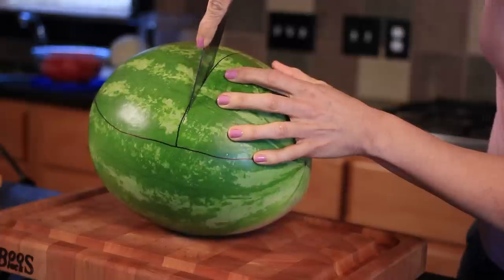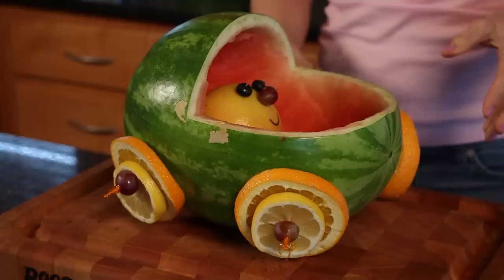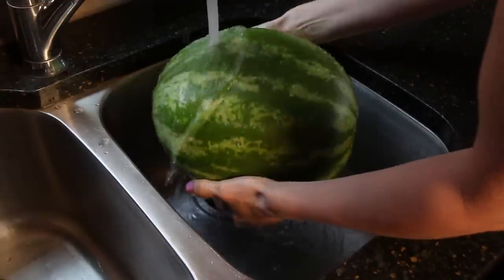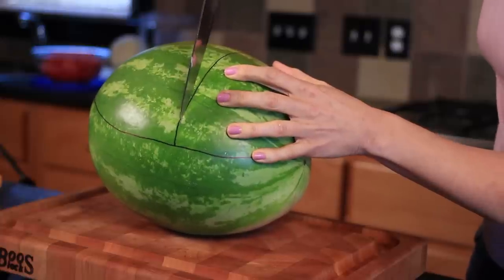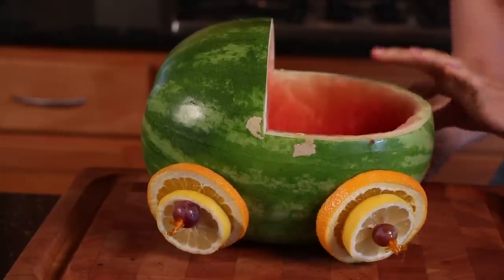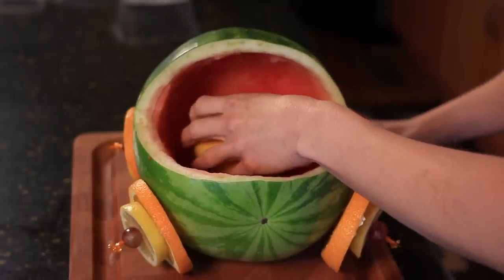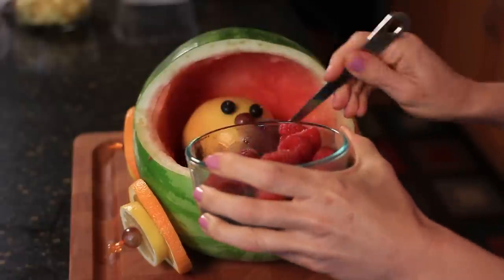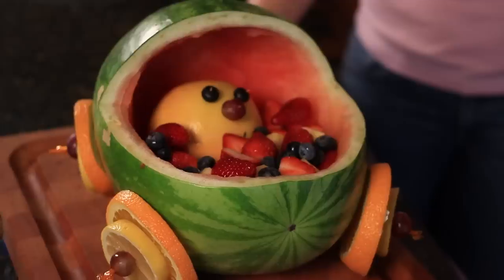How to Make Baby Shower Treats With Watermelon : Melon Craze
Making baby shower treats with watermelon will also require select vegetables like carrots. Make baby shower treats with watermelon with help from a nutrition and fitness consultant in this free video clip.

Bio: Linda Parshall has been running her own nutrition and fitness consulting business called The Taste of FIT, LLC, since March 2013.

Series Description: Melons are a great, healthy item to add to a wide variety of different types of dishes. Get in on the melon craze with help from a nutrition and fitness consultant in this free video series.